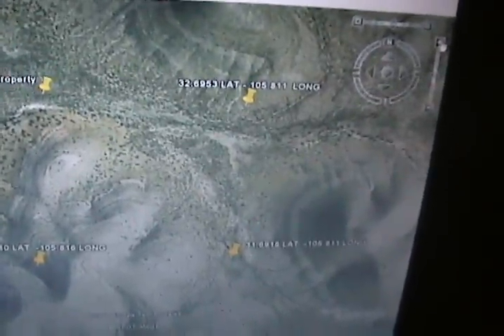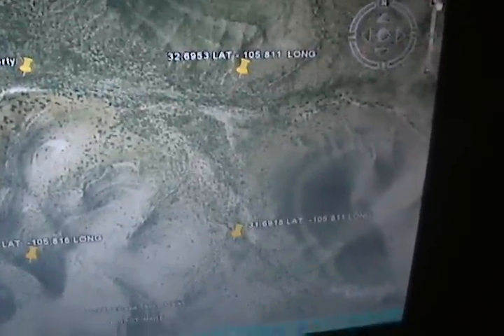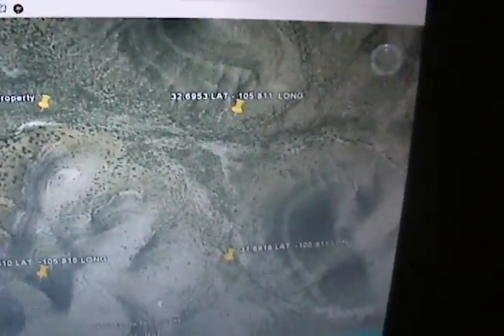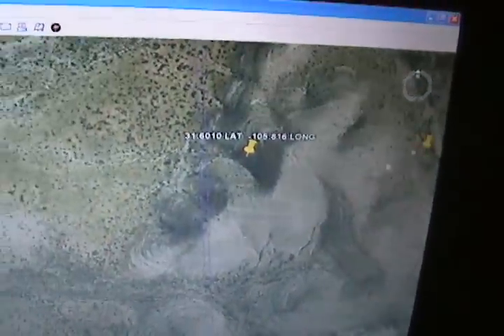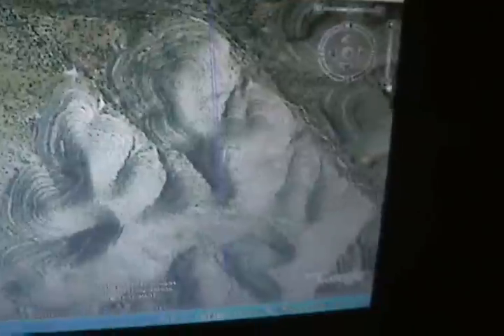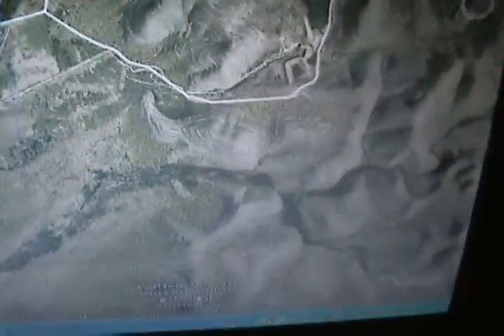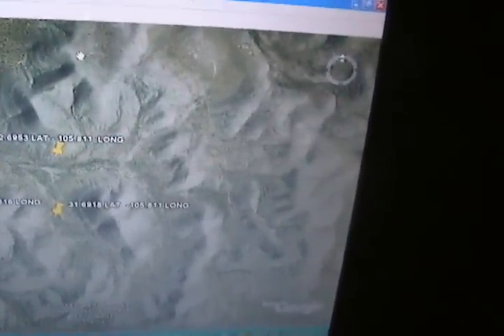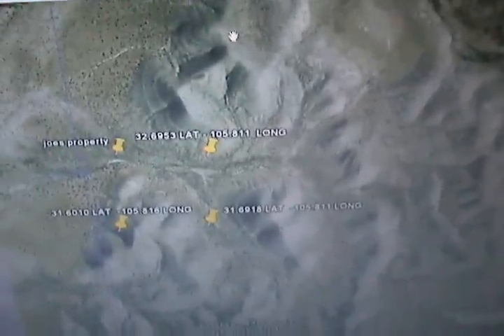30 MILES EAST OF EL PASO HUDSPETH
I NEED TO GET A VIDEO OF MY 40 ACRES  1.14 MILES FROM ANTELOPE TANK AND OFF WILD HORSE DRAW IN HUDSPETH COUNTY.lONG

Section 23, Block 11 public school lands survey  Hudspeth County, Texas

31 degrees  41.735 N                               31degrees   41.736 N
105  degrees 48.951 W                                  105degrees   48.695 W
31 degrees 41.515 N                                     31degrees    41.517 N
105 degrees 48.953 W                      105 degrees   48.697 W

-105.813° lAT. 31.6936° THIS IS THE CENTER OF THE PROPERTY IN HUDSPETH COUNTY. I WOULD LOVE TO GET A VIDEO OF IT AND CAN PAY VIA PAY PAL AS I DID ON THE VIDEO PECOS LAND ON YOUTUBE.
THERE IS LAND ADJACENT TO MY LAND  AND FOR SALE.